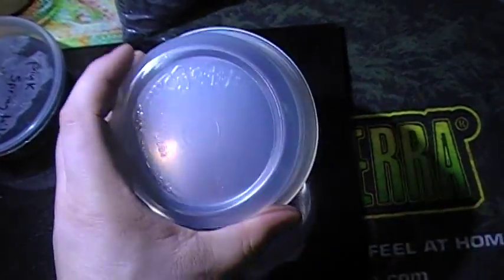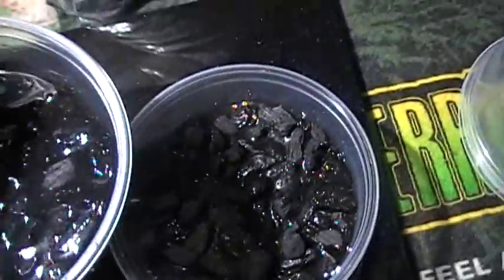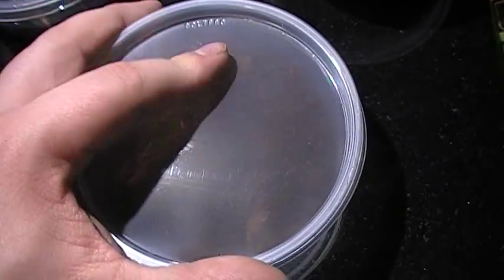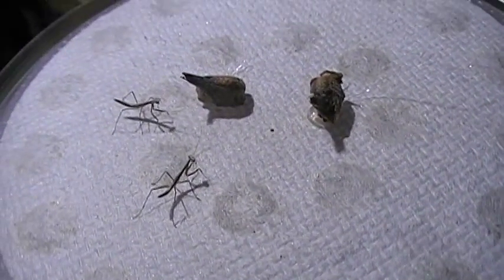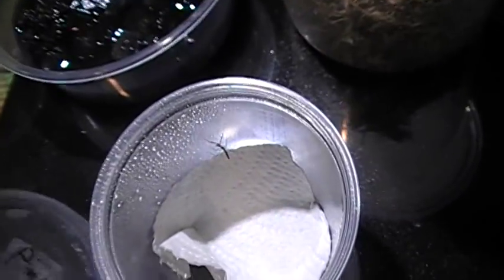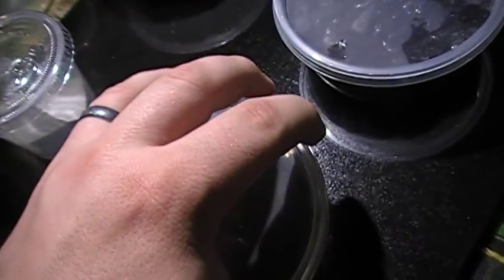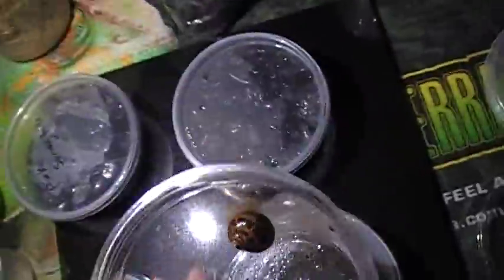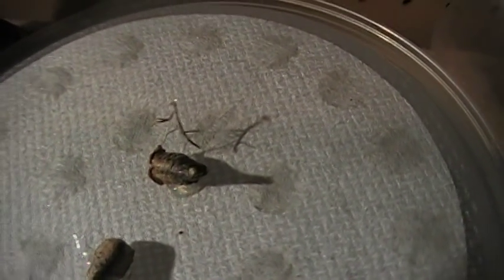How To Culture Springtails for Brunner's Mantis L1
This video is to help you culture springtails for grass mantis species in their fist instar, as they are rather delicate and hard to start.  Springtails are a hobby must as cleaners and in some cases feeders.